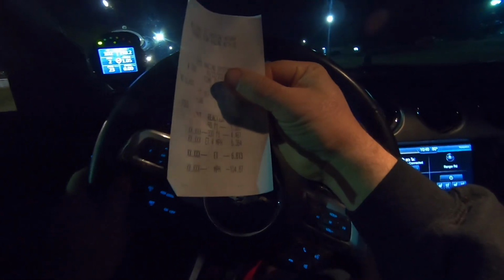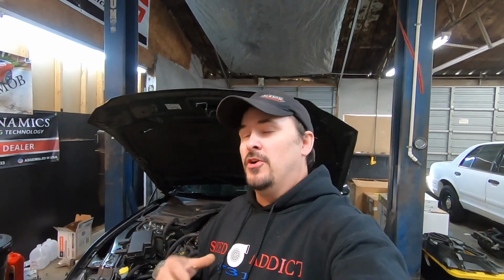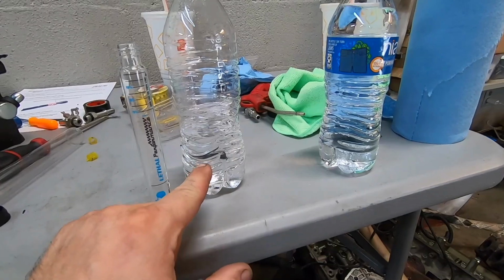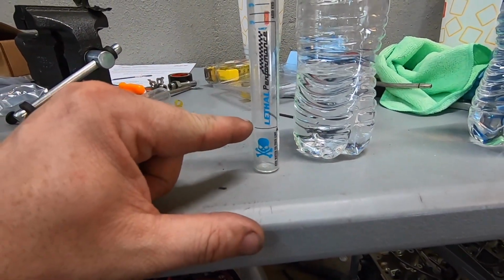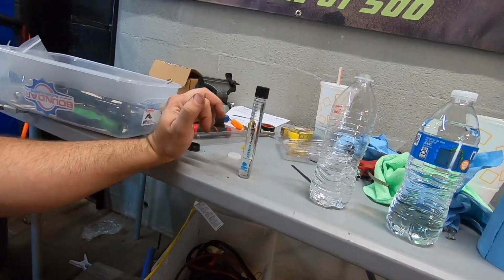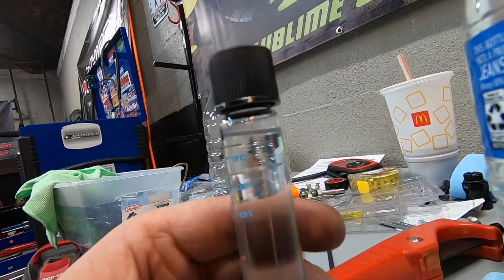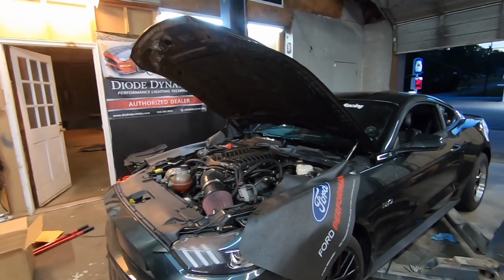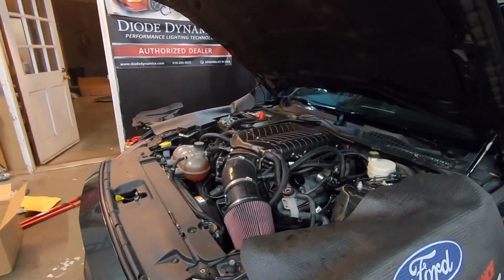Time to put the Mustang on E! Fore fuel system Install and more!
HPR Details

My car:
2015 Mustang GT 6R80
Whipple stage 2
3.75 Griptec pulley
Upgraded heat exchanger
1050x injectors
Fore Fuel System
E85 tune from Wengerd Performance
Corsa extreme catback
Roush rear valence
DSS2000 Halfshafts